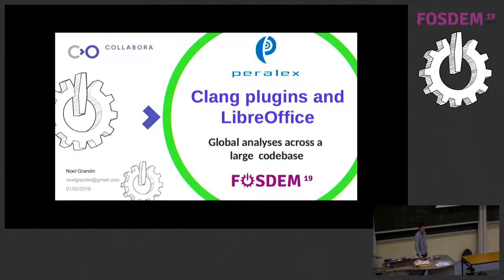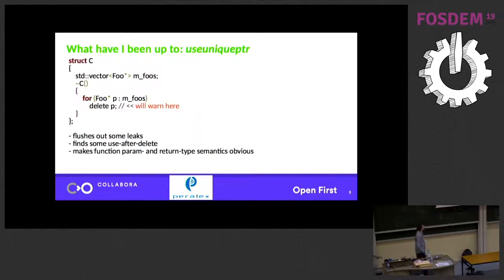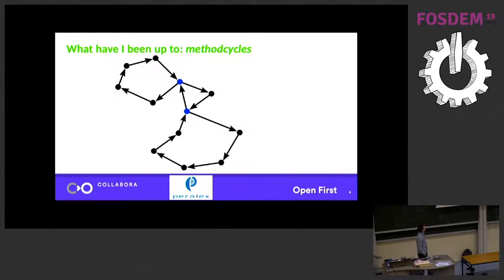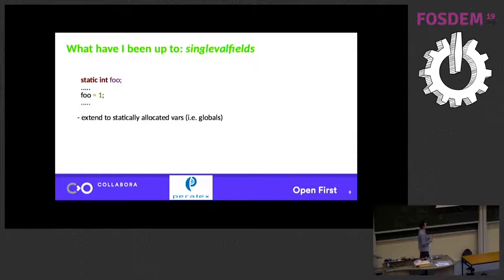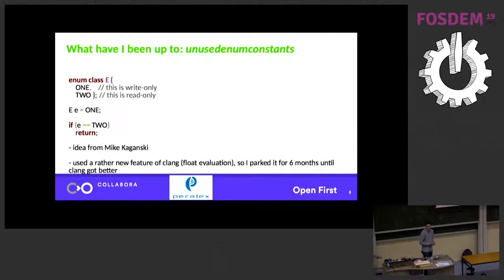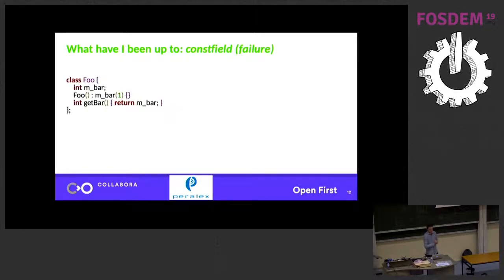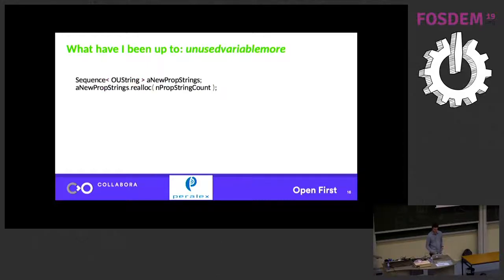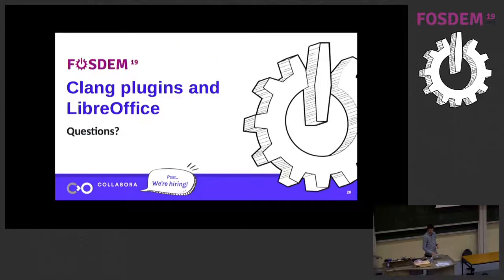Clang plugins in LibreOffice - global analyses across a large codebase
by Noel Grandin

In the old days, we expended considerable effort to make our global analyses more efficient, especially when dealing with large codebases like LibreOffice.
However, with the advent of modern hardware and software tools this has become largely necessary.

This talk will focus on some pragmatic design choices that lead to being able to run global analysis passes across the LibreOffice codebase, without breaking the bank on hardware or waiting days for results.

Also, I discuss gradual approaches to developing such plugins that do require language-lawyer level knowledge of the C++ AST.